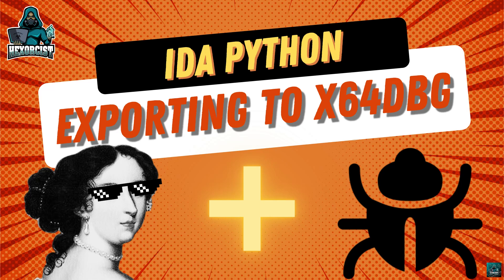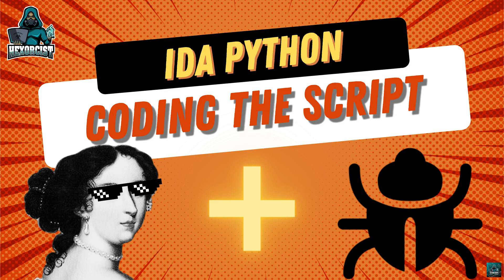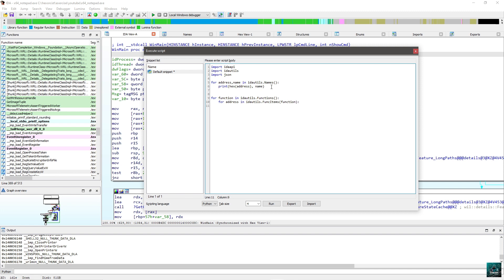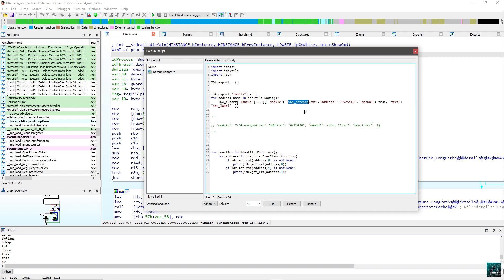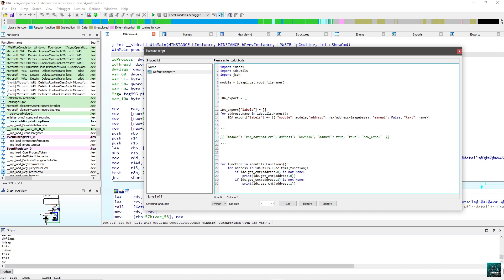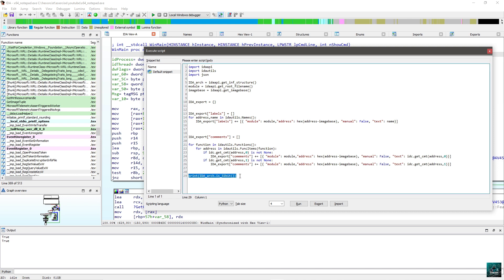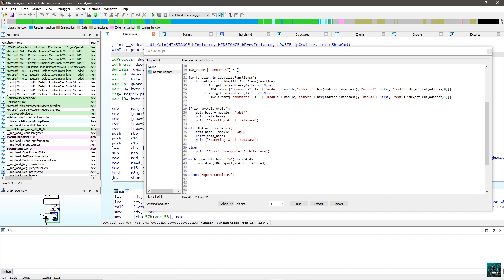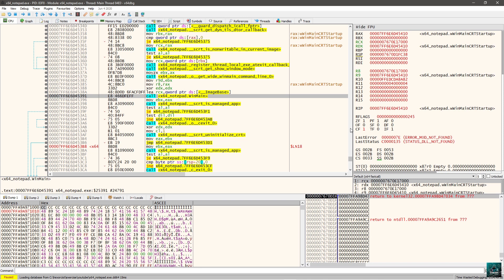IDA Python Tutorial : Importing IDA comments and names in x64dbg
IDA Pro is able to identify libraries and to rename functions (FLIRT)
It adds a lot of comments as well (parameters) as relevant names to functions. There is also the Lumina feature which is used.

When you open a malware inside of x64dbg you find yourself with functions without any names. In order to make dynamic analysis easier for an analyst, we can import all those information inside the debugger.

And this is what we are going to see in this video:

- Format of x64dbg database (Simple Json)
- How to use IDA Python to get names and comments
- How to create a x64dbg database
- The results of the script with names and comments imported

Note: In the video there is a typo in the script, as you will see.  It should be "comments" and not "commments".